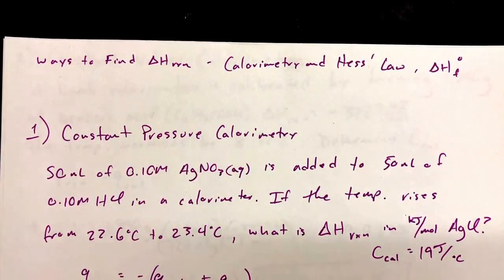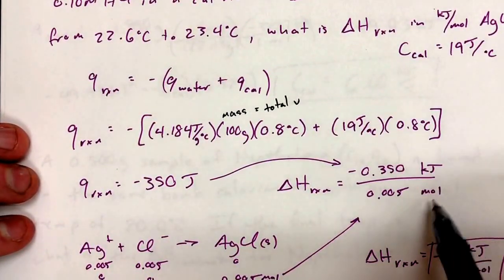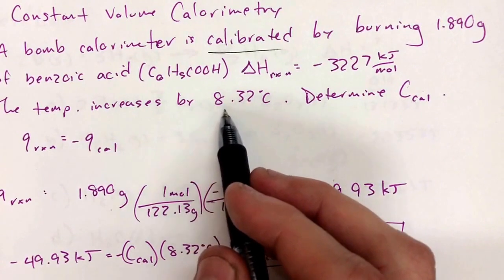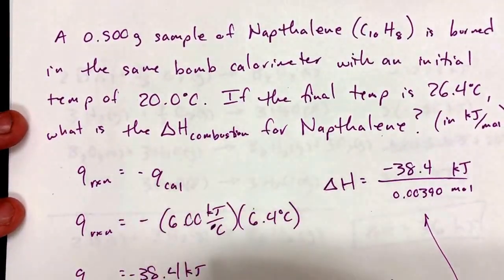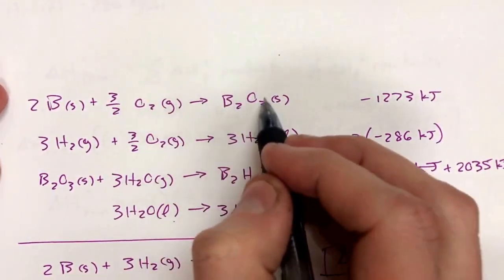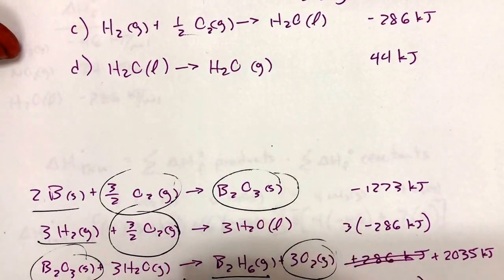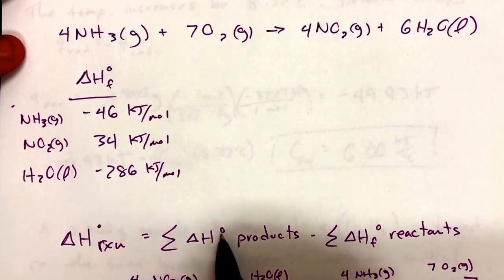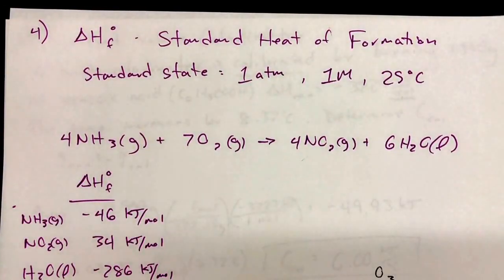Finding the Enthalpy of a Reaction